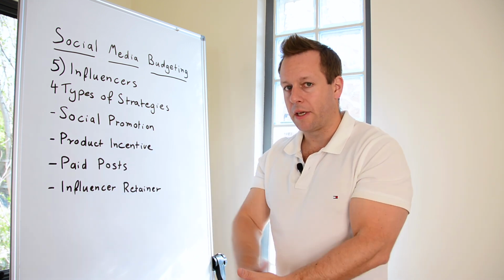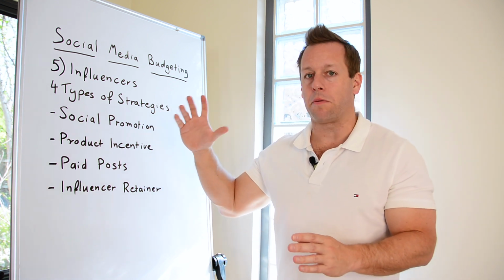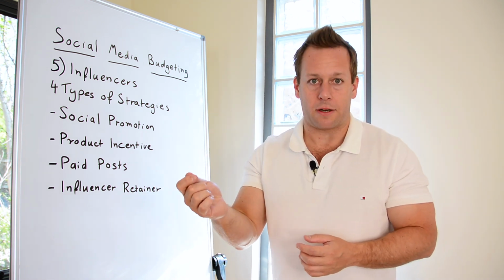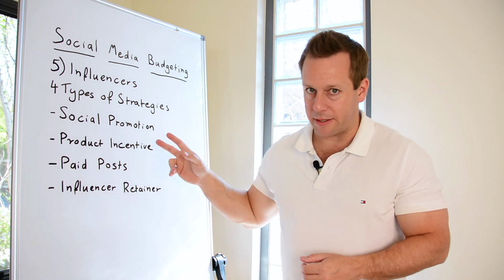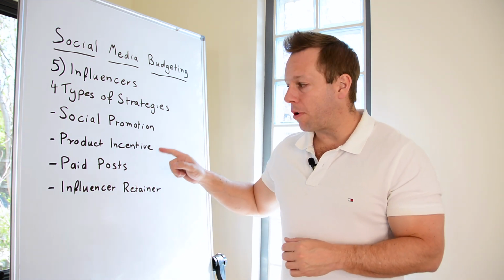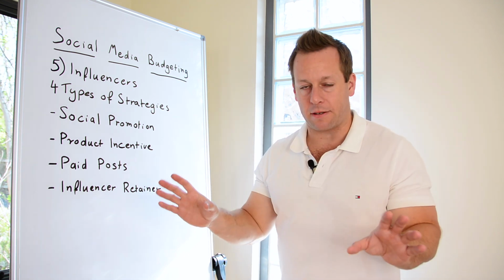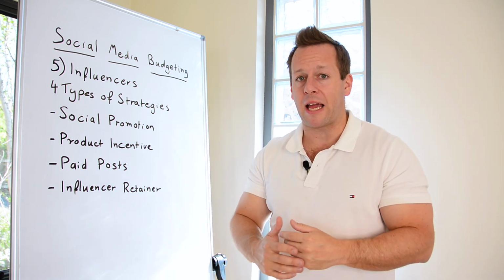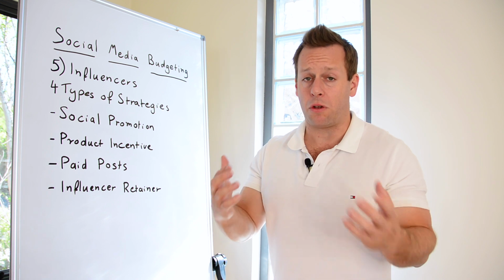Social Media Budgeting - Part 5: INFLUENCERS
Social Media Influencers are all the rage in 2018. Every brand wants to grow their fan-base and sell more products. Utilising Influencers can make this happen overnight - no wonder everyone is jumping on the bandwagon!

However, it can be easy to fall into the trap of PAYING TOO MUCH or NOT GETTING GOOD ROI when using online Influencers. How do you know which Social Media Influencer strategy is right for your brand? How much should you actually pay?

In Part 5 of Daniel Martin's Social Media Budgeting series, he talks about the different types of Social Media Influencers and how much they cost.
Do you want to find out exactly how much Social Media Marketing will cost for your business?

Daniel Martin is the Principle Strategist at Aston Social. His extensive knowledge and expertise in the social media world has helped real brands grow and their online presence to thrive.
Daniel is the type of person you can believe in, he does everything with conviction and is highly driven to always be achieving that little bit more.

Aston Social is one of Melbourne's original Social Media Agency's. This gives us the unique opportunity to have seen what works, what doesn't and how to make a brand stand out on Social.

DON'T FORGET...
LIKE this video to let Daniel know you enjoyed it!